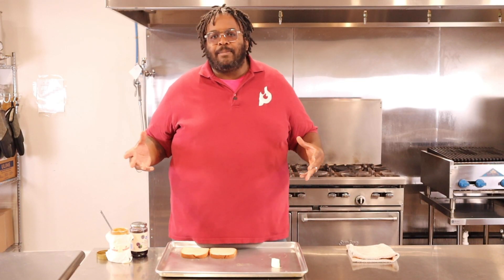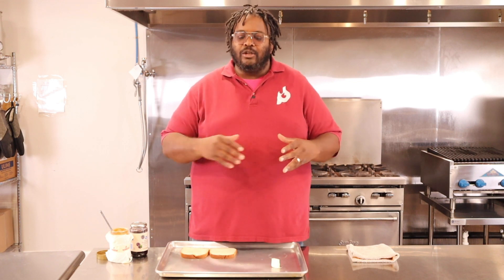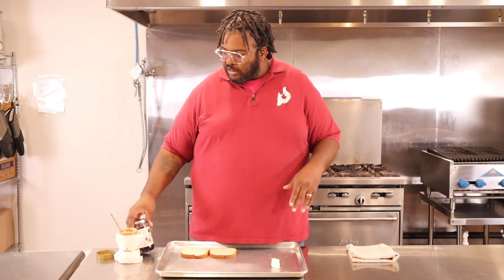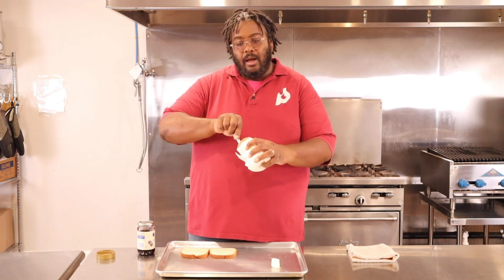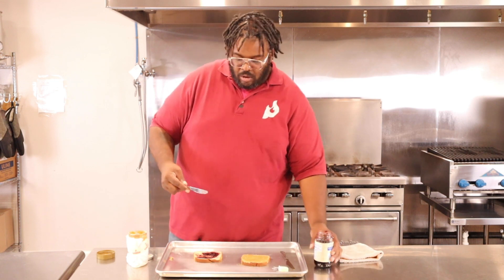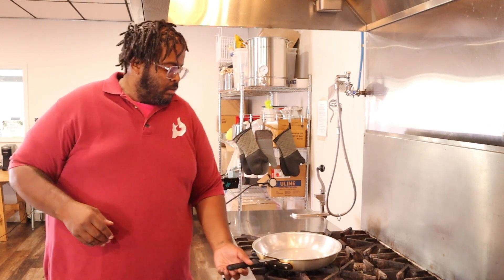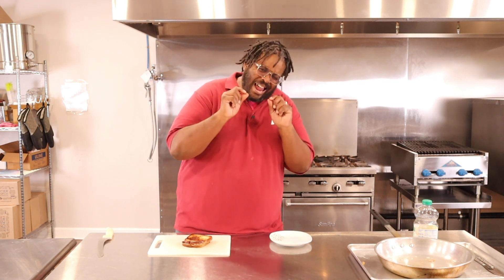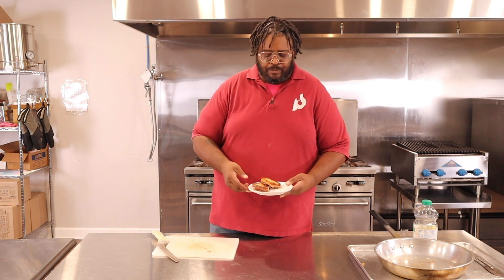Elevate Your Sandwich Game with Grilled PB&J Magic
Welcome to the Channel! Here at the Eating Chambers Channel, our primary mission is to educate, excite and empower  you as you embark on your culinary journey. Along the way you will find helpful videos that showcase the types of opportunities you make for yourself and the advantages and disadvantages of those, along with some learnings from our 20+ years of experience. You'll also find some tasty cooking videos along with some updates on our own journey.

Episode 22: Elevate Your Sandwich Game with Grilled PB&J Magic